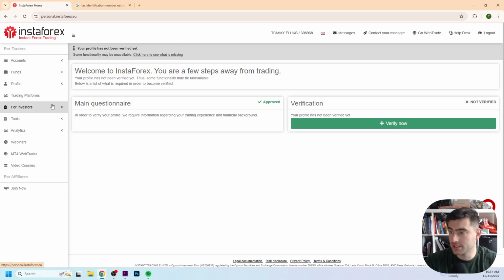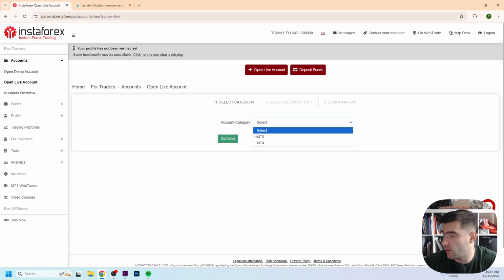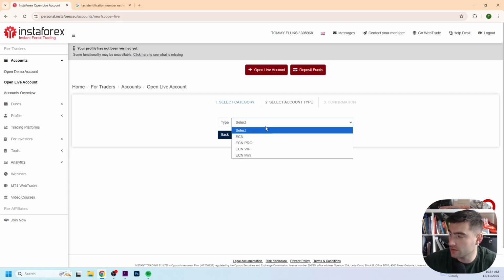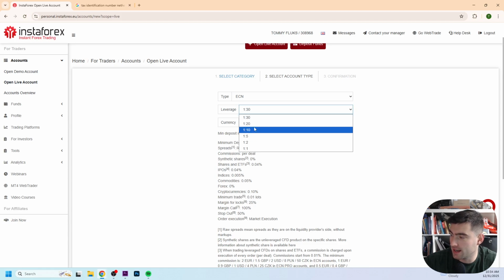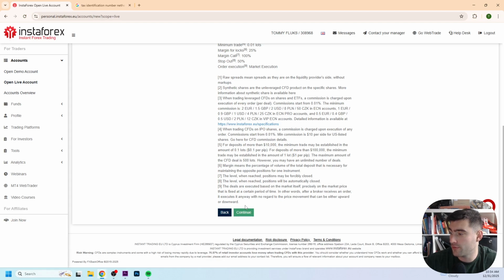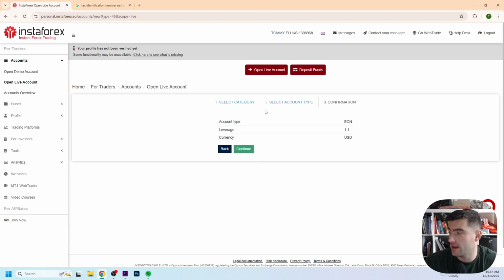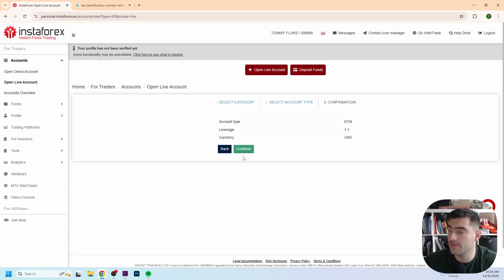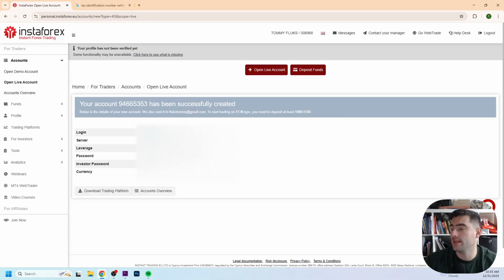How to Open LIVE ACCOUNT on InstaForex (Easy Guide 2026)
How to Open LIVE ACCOUNT on InstaForex (Easy Guide 2026) Learn how to open a live account on InstaForex step by step in this simple and beginner-friendly guide. In this tutorial, you’ll see exactly how to register a live trading account, choose the right account type, complete your personal details, and finish the setup correctly. We also explain important things like verification requirements, account currency selection, and what to check before making your first deposit. This guide is perfect for beginners who want to start trading real money on InstaForex safely and without mistakes. Start your live trading journey with confidence today.